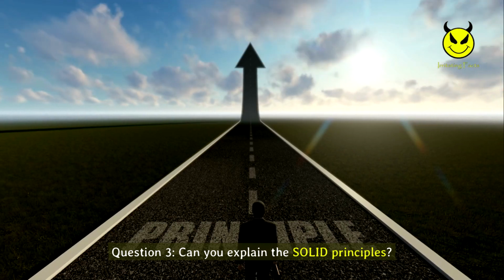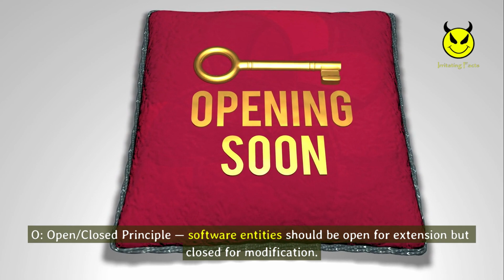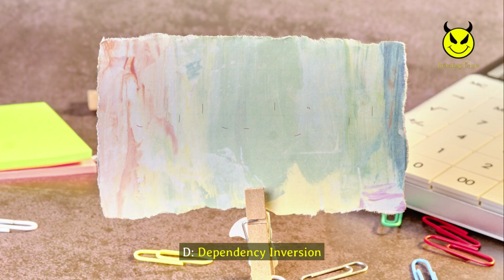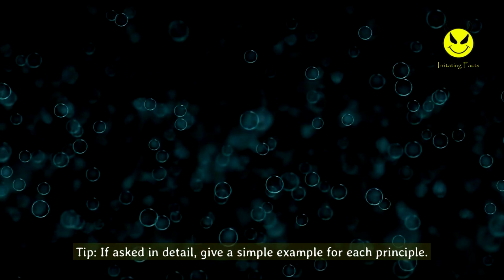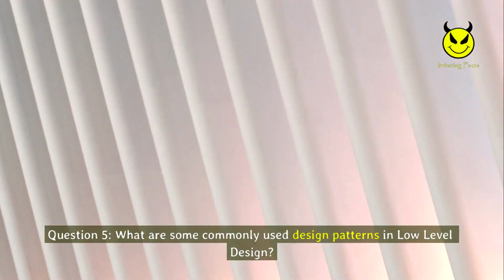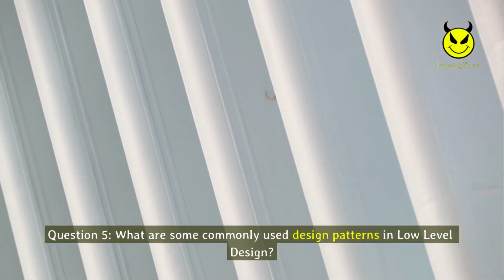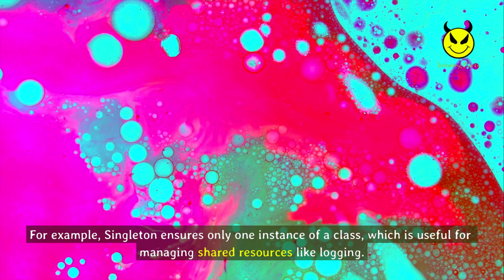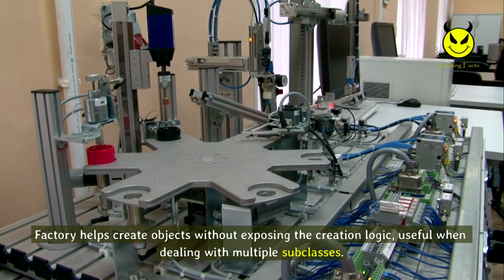Low Level Design Interview Questions (with answers & tips)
When it comes to software engineering interviews, one of the most crucial rounds is the Low Level Design, often referred to as LLD. While high level design focuses on architecture, system boundaries, and overall structure, low level design digs deeper into the implementation details. It examines how classes, objects, relationships, and methods will work together to solve real problems.

For many candidates, the low level design round can feel intimidating because it combines both theoretical knowledge of design principles and practical application through coding. Interviewers want to test not only your coding ability but also your thought process, your ability to model real-world problems, and your understanding of principles like SOLID, design patterns, and scalability at a micro level.

That’s why preparing for low level design interview questions is essential. In this video, we’ll cover the most common questions you might face, give structured sample answers, and share practical tips to help you perform well.